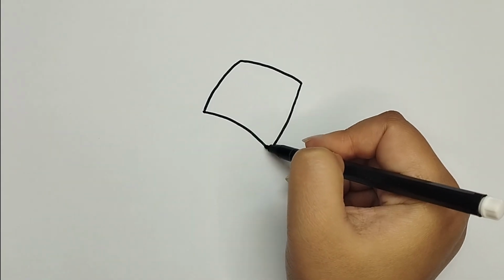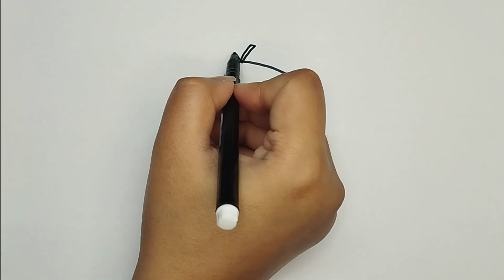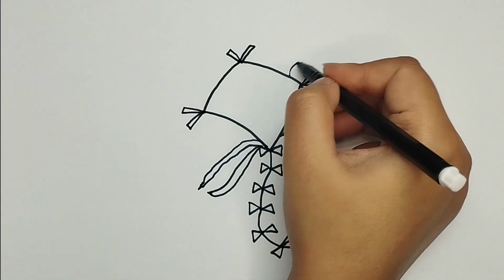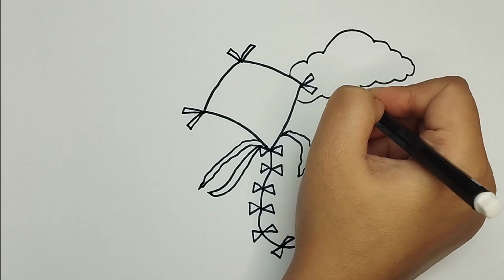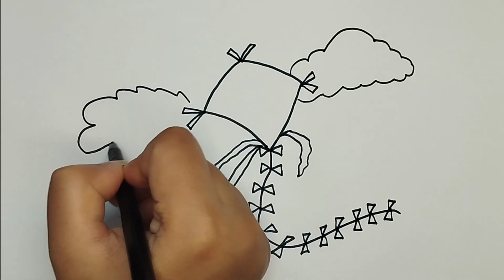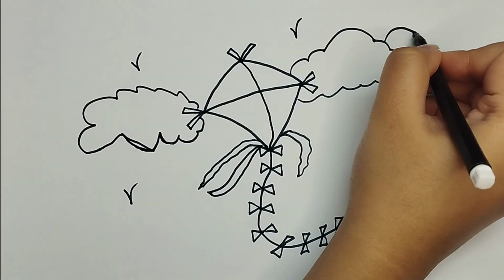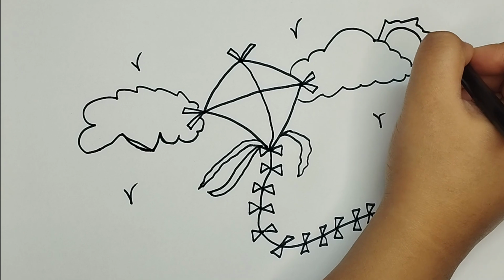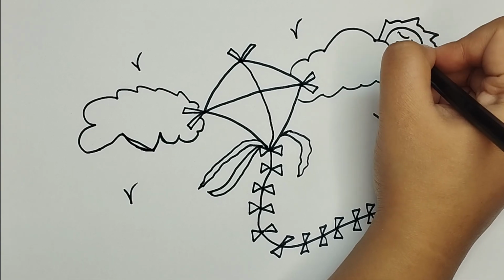Drawing Kite and Coloring for Kids and Toddlers | Art Fun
🎨✏️ Join us for a sky-high artistic escapade as we draw and color a whimsical kite soaring amidst fluffy clouds and a radiant sun! This tutorial is perfect for all ages, inviting you to let your imagination take flight and create a scene that captures the joy of a breezy day.

🪁☁️🌞 Grab your art supplies – paper, colored pencils, markers, or crayons – and let's embark on this uplifting journey together. From sketching out the lively kite to adding details like cheerful clouds and a shining sun, every stroke is a step closer to creating your own masterpiece in the sky.

🌈💙 Whether you're an experienced artist or just starting your creative adventure, this tutorial is designed to inspire and encourage your artistic spirit. Feel free to add your own personal touches, like smiling sunbeams or extra kites dancing in the wind.

Let's turn our artistic canvas into a sky filled with joy and imagination! 🎨✏️🪁☁️🌞